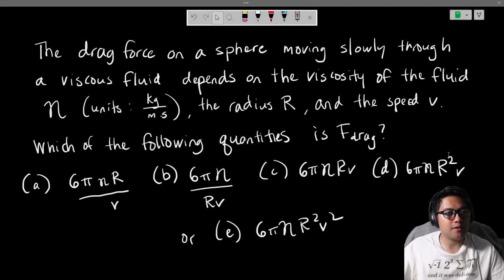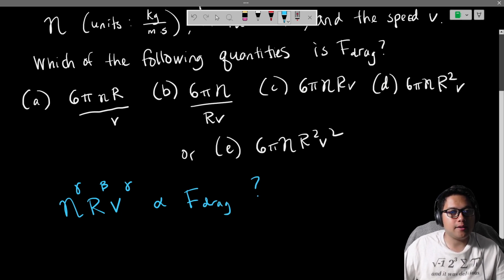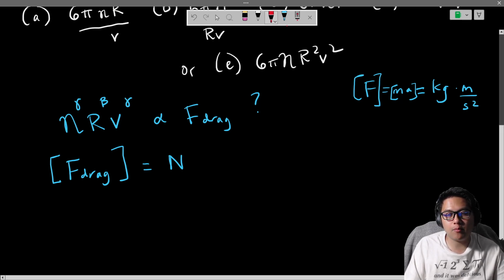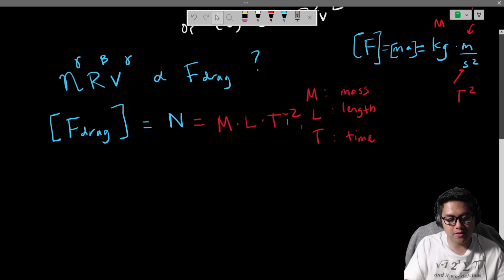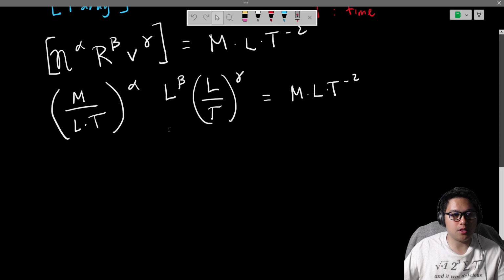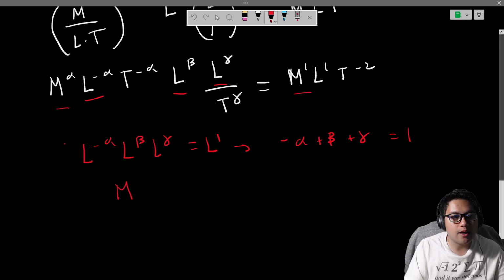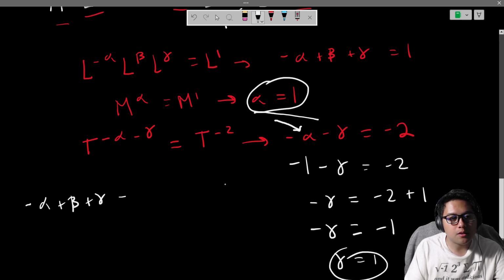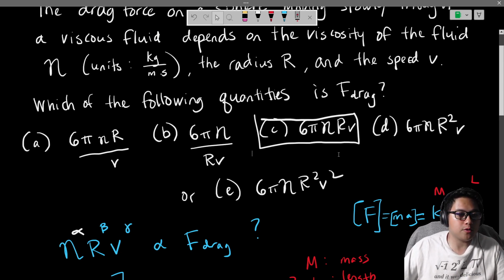Dimensional Analysis in Physics | Problem 1 | Drag Force on a Sphere in a Viscous Fluid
Dimensional analysis is an incredibly powerful in physics. It helps you constrain the form of possible equations just by considering the dimensions/units of the relevant quantities. In this problem, we determine the form of the equation that the drag force of a sphere in a viscous fluid needs to take. The relevant quantities are the fluid's viscosity, the sphere's radius, and the velocity of the sphere.